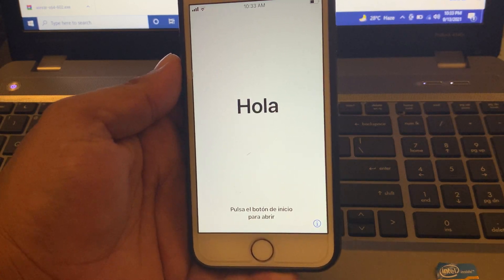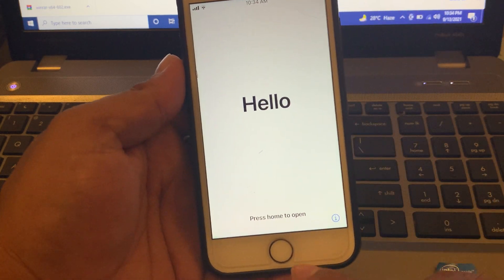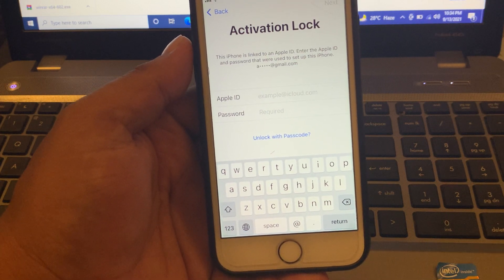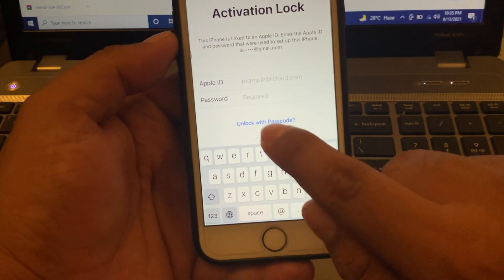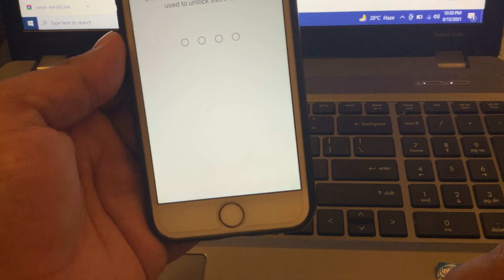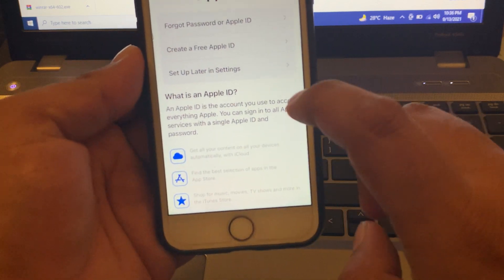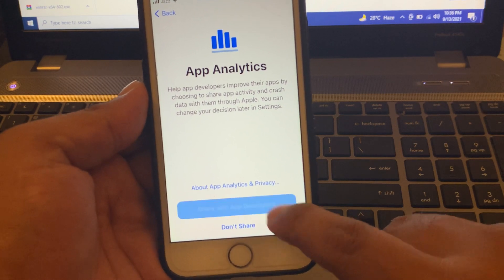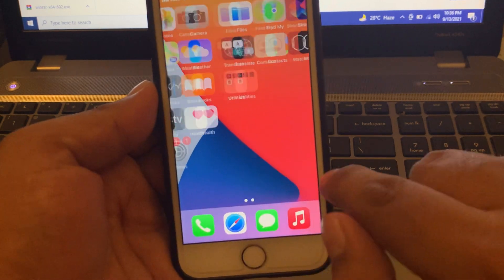Unlock Activation Lock Without Password Or Apple iD Without Computer 100% Sucessfull 2022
Unlock Activation Lock Without Password Or Apple iD Without Computer 100% Sucessfull 2021